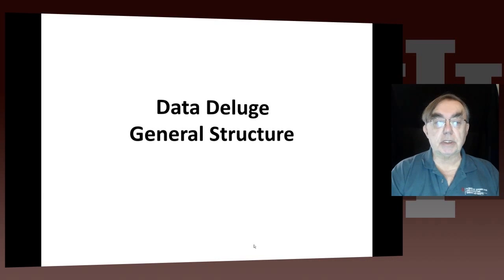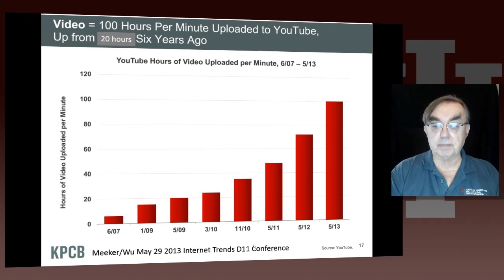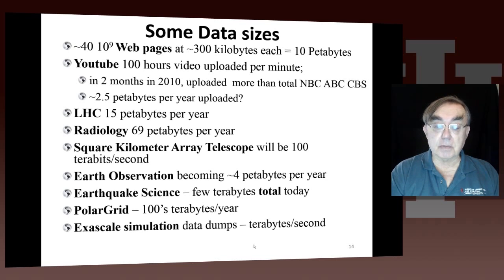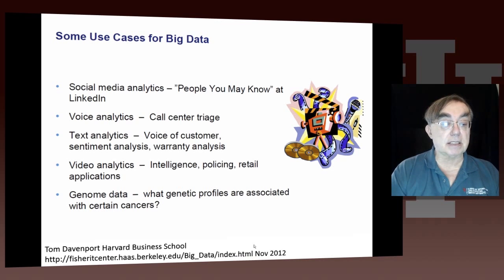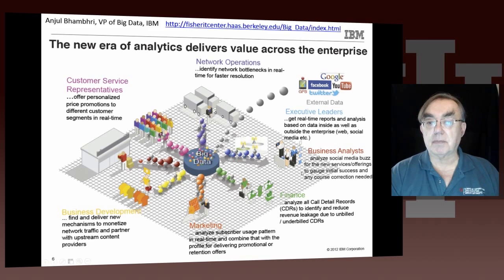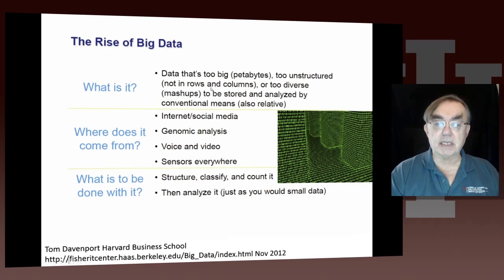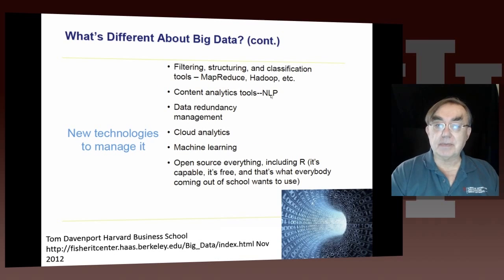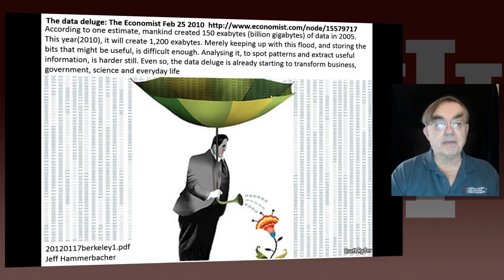Big data Analytics and Application Unit 3 Lesson 3